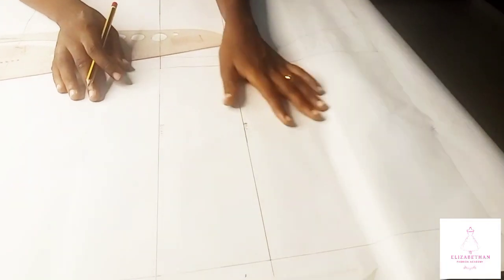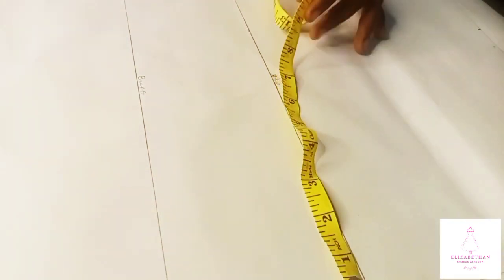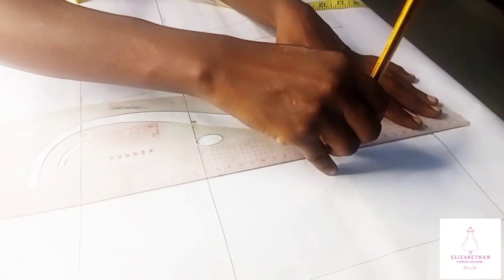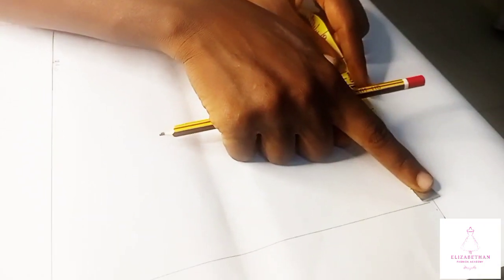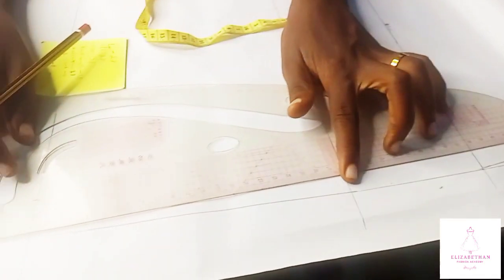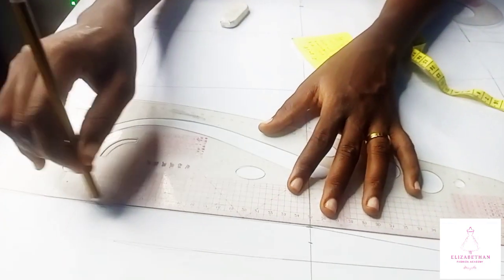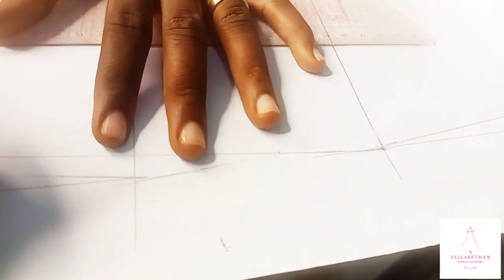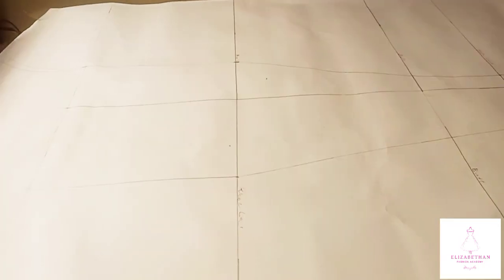Hip contouring skirt part 2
Hip contouring tutorial fypage fypシ゚viral